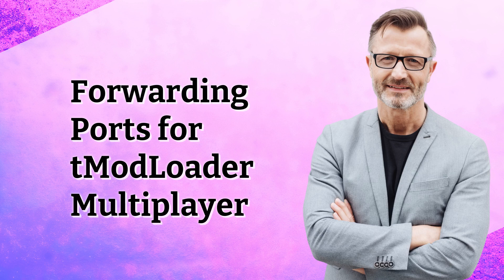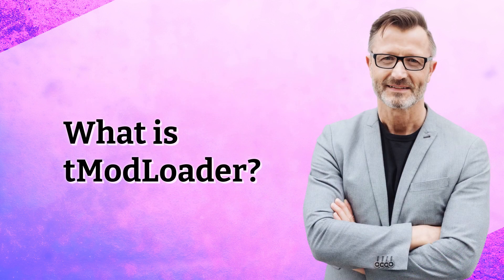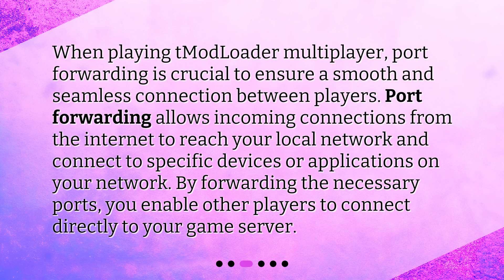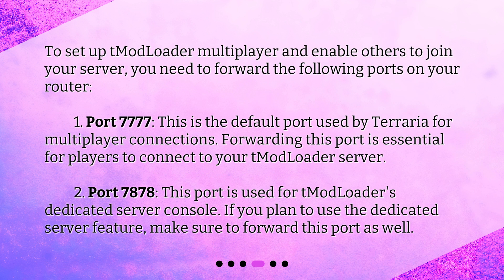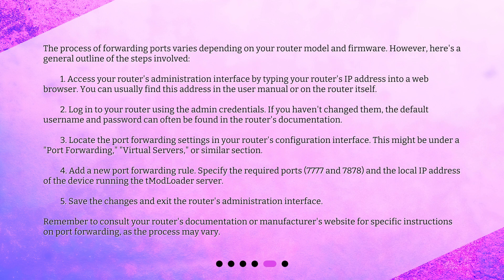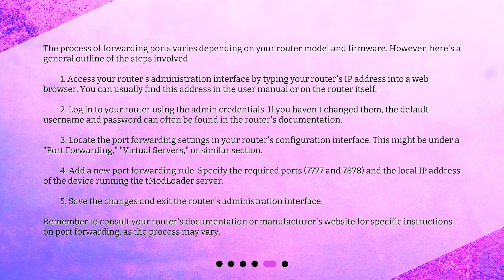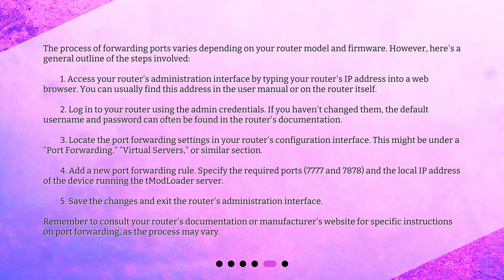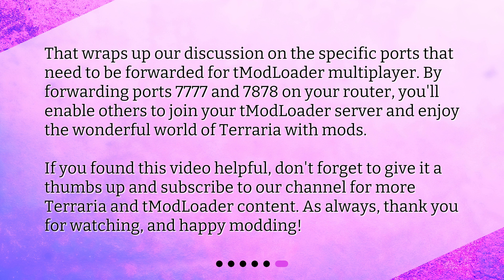Forwarding Ports for tModLoader Multiplayer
Are there any specific ports that need to be forwarded for tModLoader multiplayer? • Unlock the full potential of tModLoader multiplayer with this essential guide! Learn which ports you need to forward for seamless gameplay with friends. From the basics of tModLoader to the technical details of port forwarding, we've got you covered. Don't miss out on the endless possibilities of Terraria mods - watch now!

00:00 • Forwarding Ports for tModLoader Multiplayer
00:25 • What is tModLoader?
00:51 • The Importance of Port Forwarding
01:18 • Required Ports for tModLoader Multiplayer
01:58 • How to Forward Ports